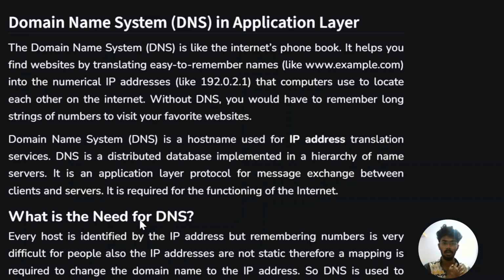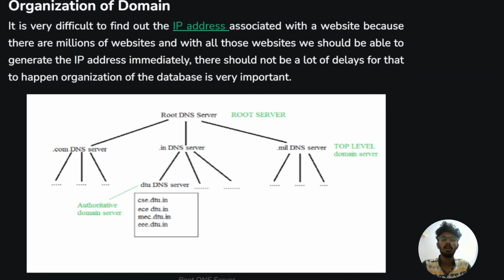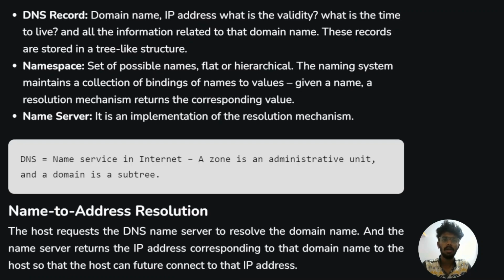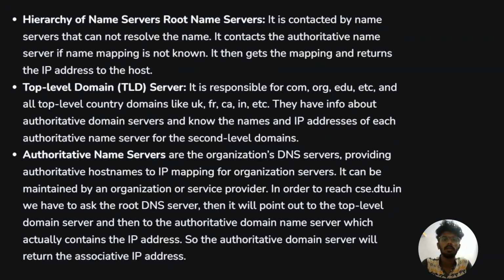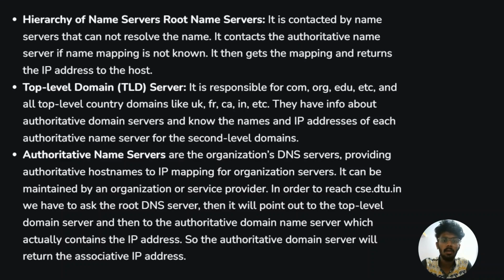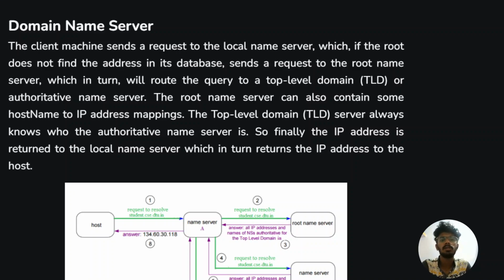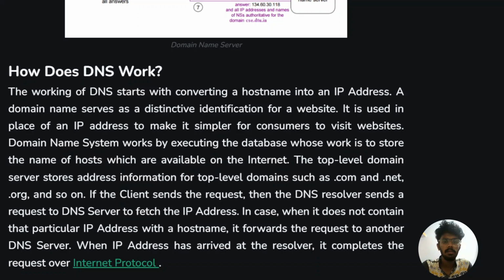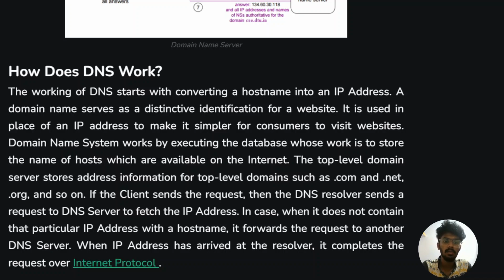Domain Name System (DNS) || CN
educational video about DNS in application layer